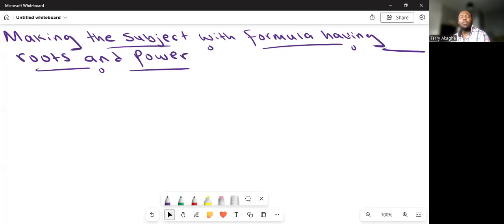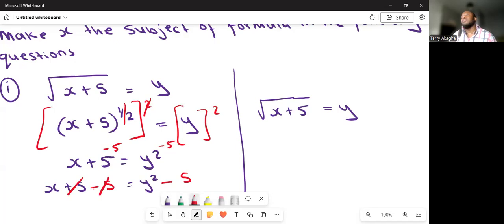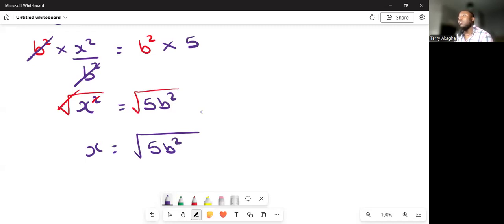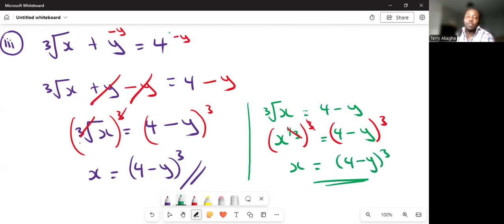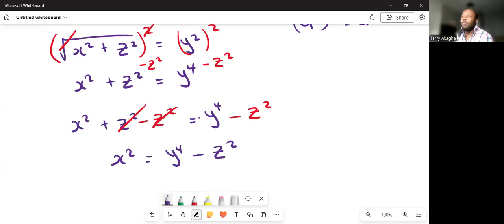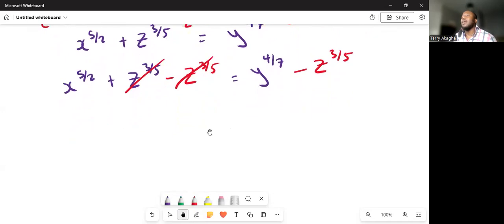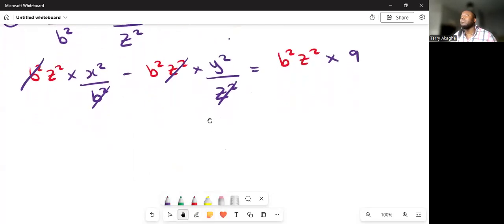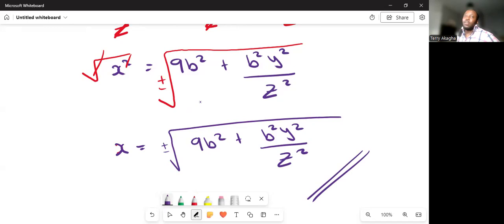6 of 7 - Making the subject with formula having roots and power